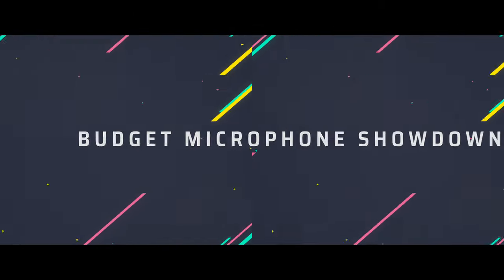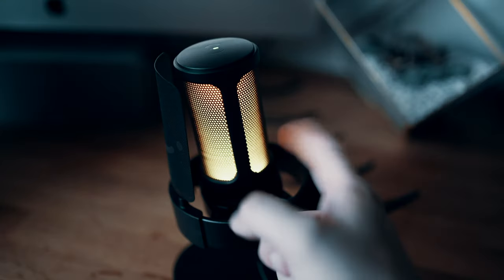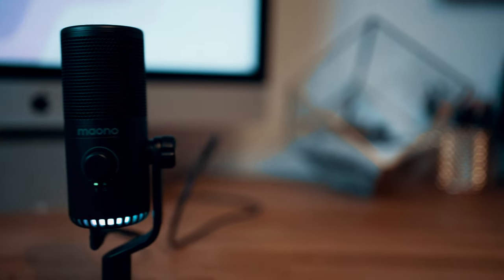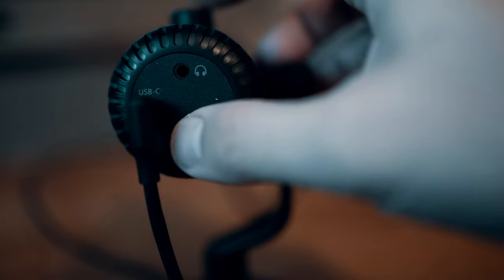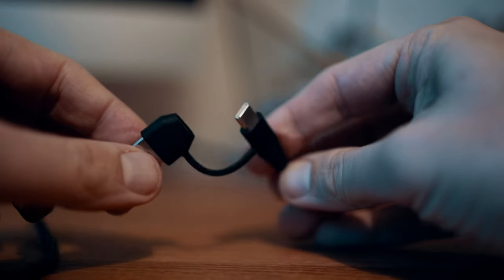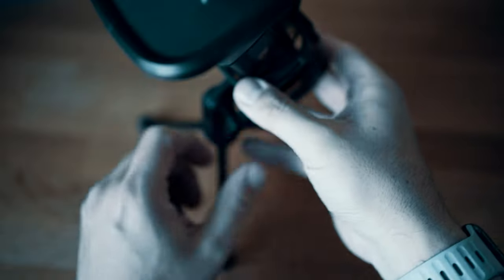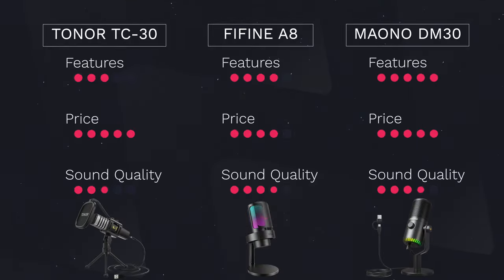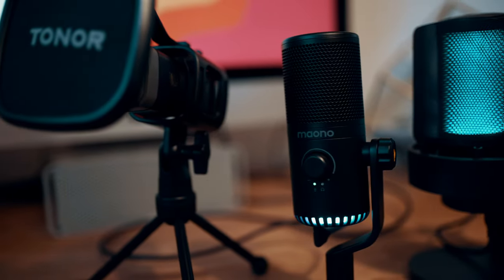The Ultimate Budget USB Microphone showdown: which is the best mic under $50?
In this week's video we're looking at USB condenser microphones for gaming, streaming, voiceover work and more - and all of these are under $50! I'll be awarding marks for features, price and sound quality via a blind audio test. Let me know if you agree with my final verdict!

FiFine A8 Ampligame

Tonor TC-30

⌚️TIMESTAMPS

0:00 : Intro
1:01 : FiFine A8
2:03 : Maono DM30
3:46 : Tonor TC-30
4:43 : Blind sound test
6:43 : Final Verdict

📨 MONTHLY NEWSLETTER

🖥 SETUP